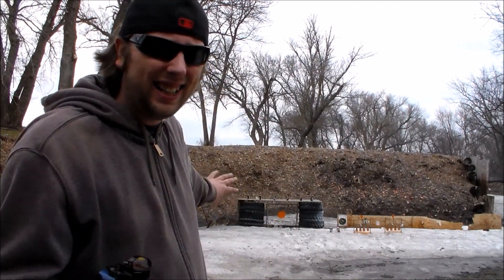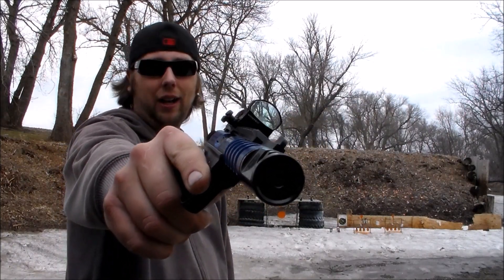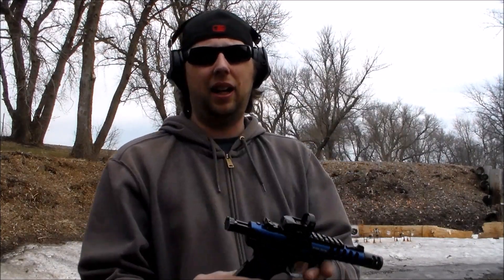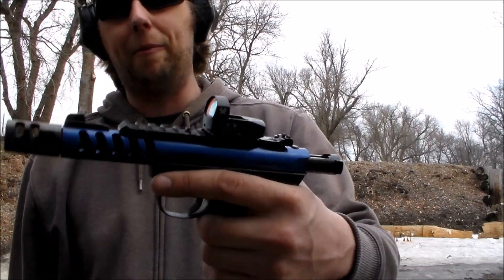Ruger 22/45 Lite Goodness!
Shooting the Ruger Mark III 22/45 Lite.

Want some PREDAWNDEATH SWAG?